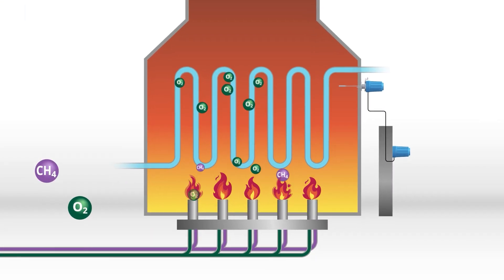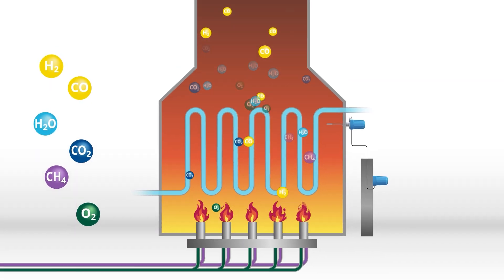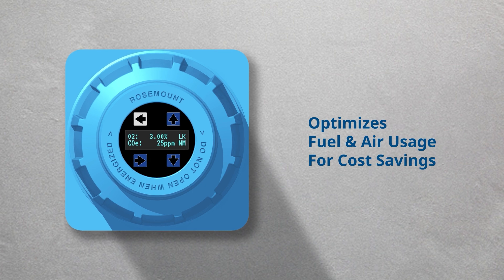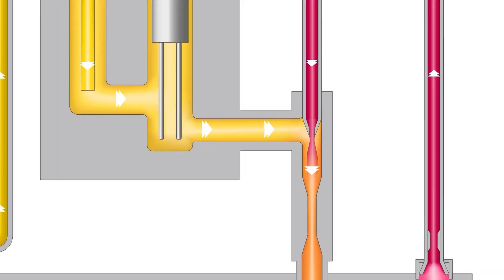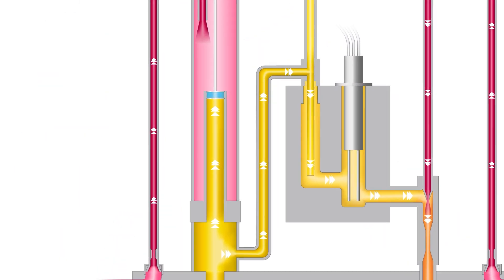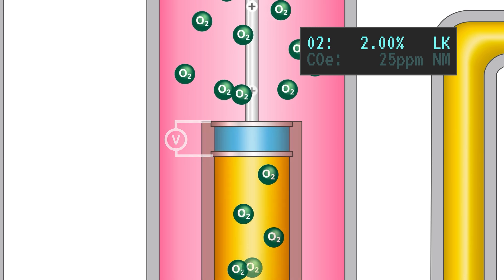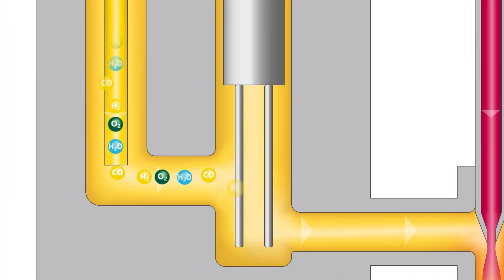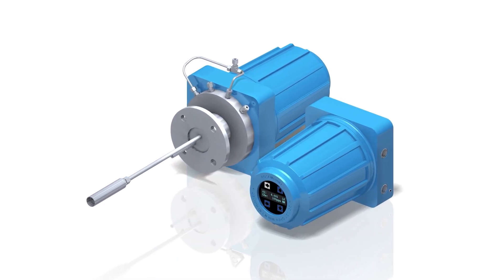How it Works: Rosemount OCX8800 Oxygen & Combustibles Analyzer | Emerson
Learn how the Rosemount OCX8800 Oxygen and Combustibles Analyzer works to accurately measure excess oxygen and combustibles. The analyzer is designed to optimize fuel and air usage, creating cost savings for you. It also helps ensure boilers and furnaces run under safe conditions, while minimizing nitrous oxides, hazardous air pollutants and other greenhouse gas emissions.